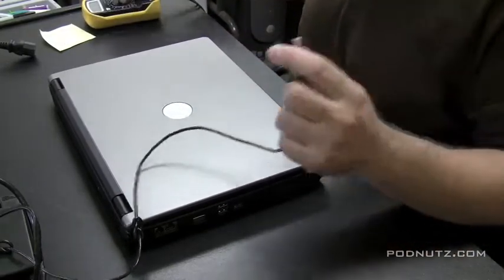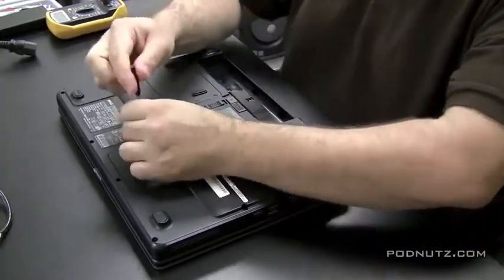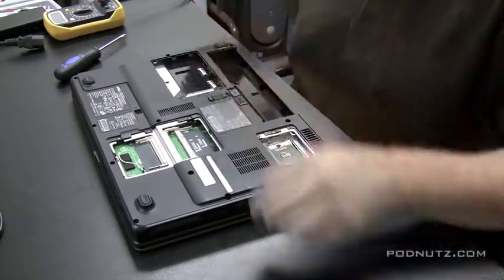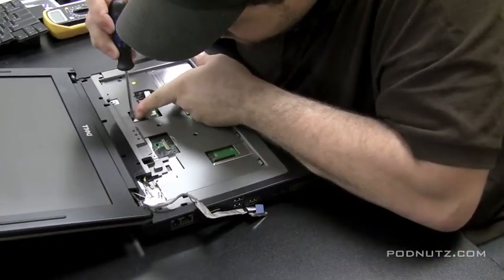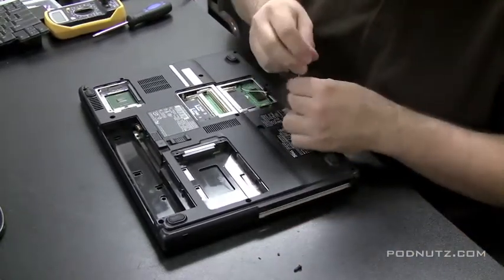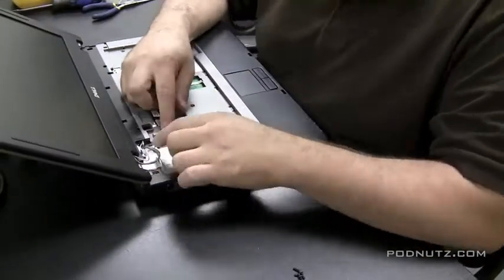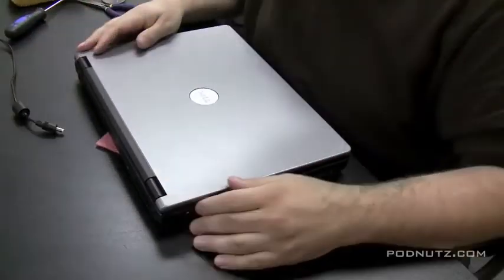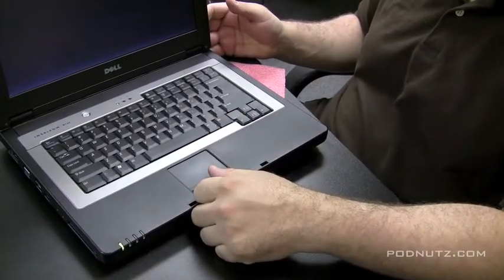PowerJack DellB130 HD